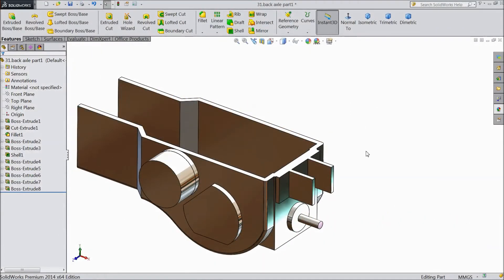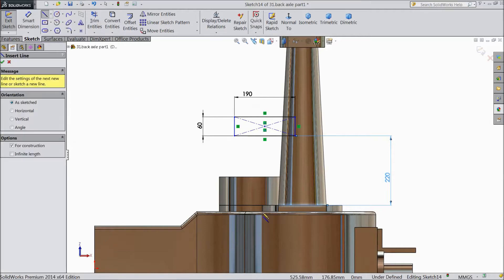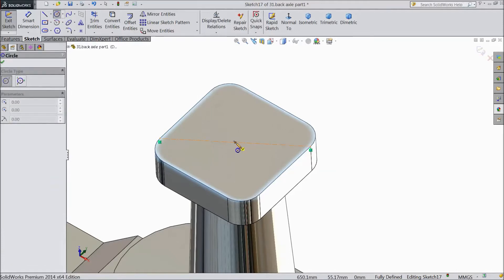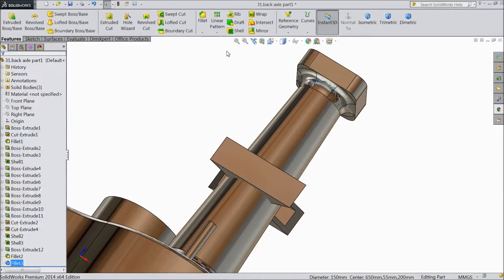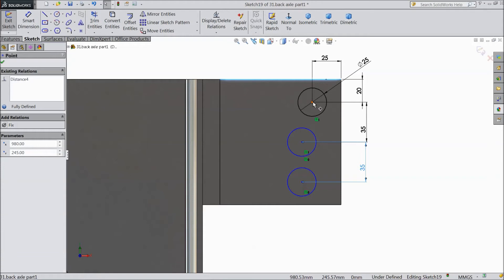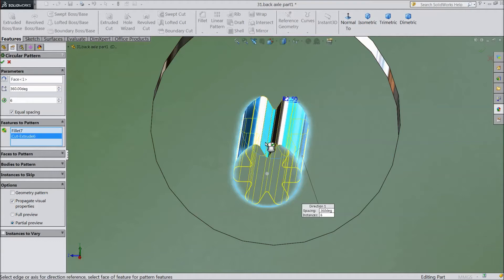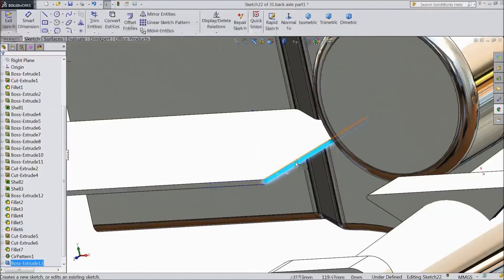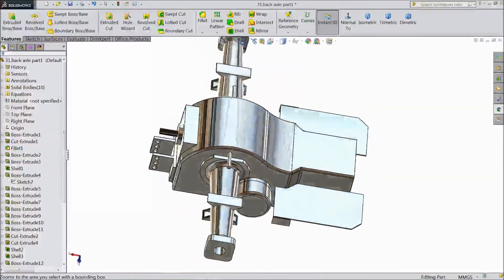SolidWorks Tutorial Tractor 32.Back Axle Part2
12)SolidWorks Tutorial Tractor 12.Back Light